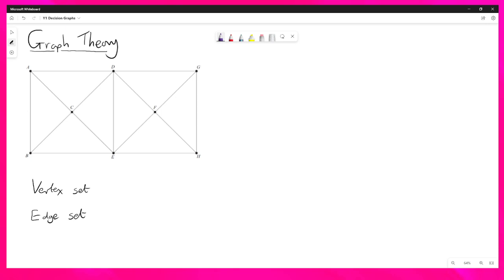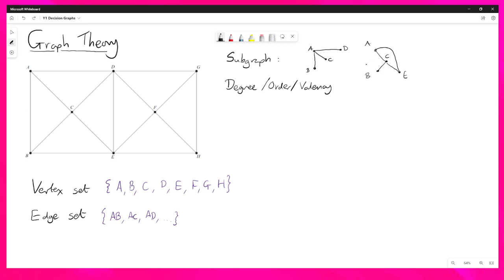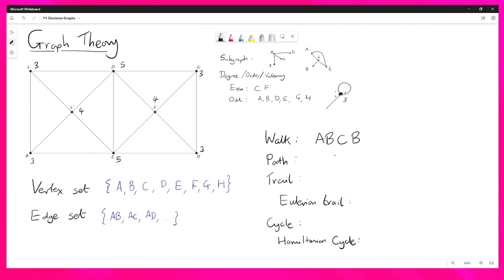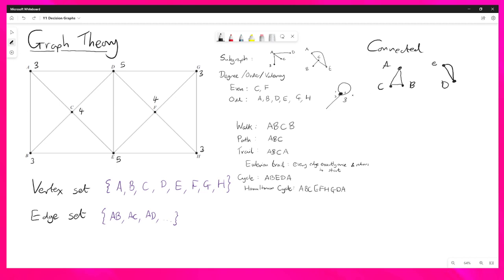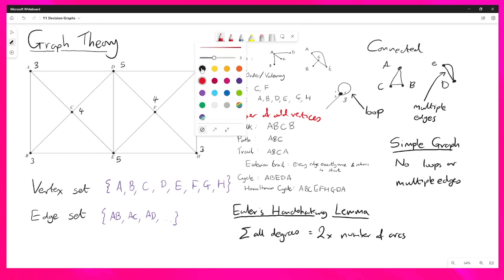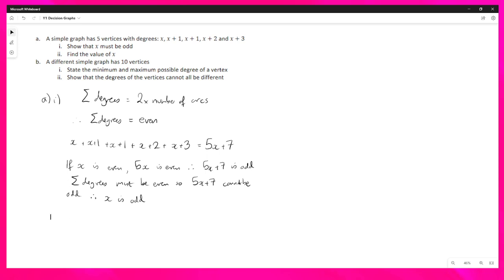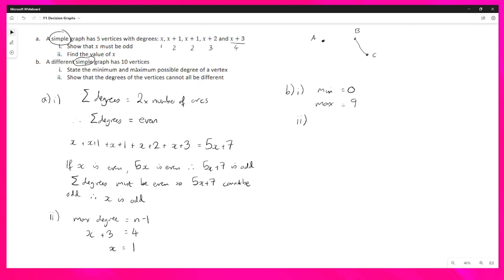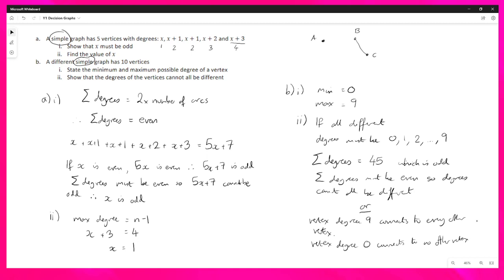Decision 1 Year 1: Graph Theory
This video builds on the first video, looking at more formal definitions and properties of graphs.